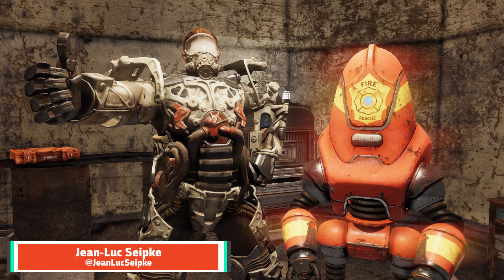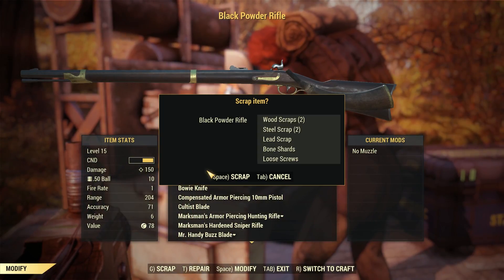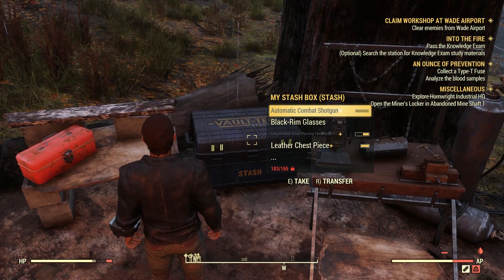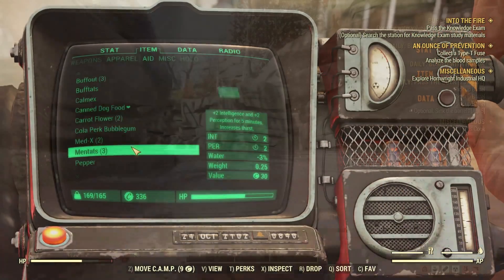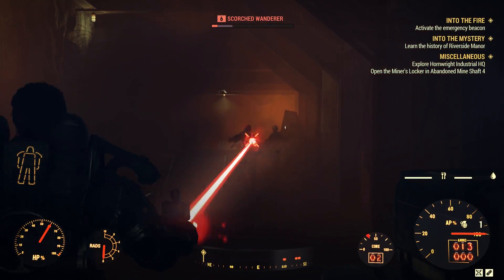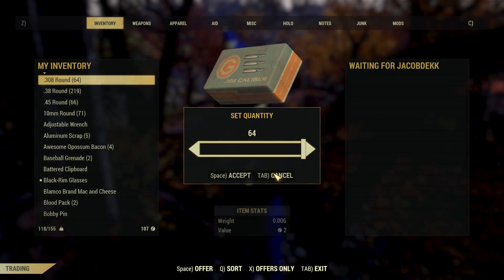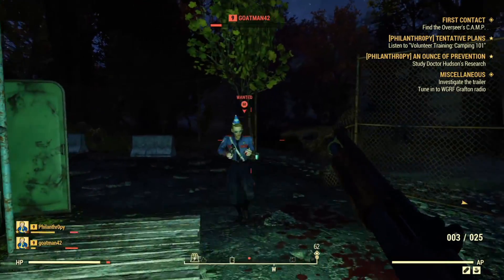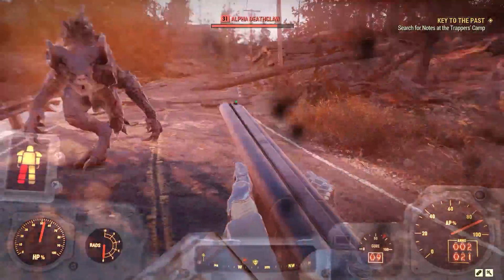Fallout 76 - Things To Know Before You Start Playing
Surviving Fallout 76 will take power armor, disease cures, weapon crafting, and lots of aluminum. Luckily we're here to show you how to do it. Captured on PC and Xbox One.